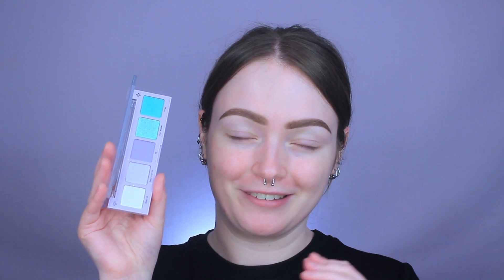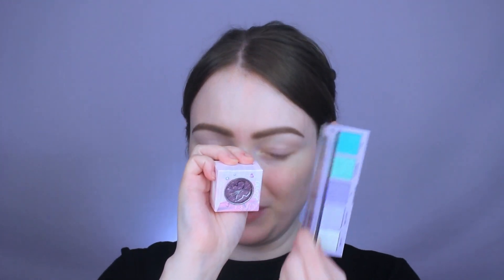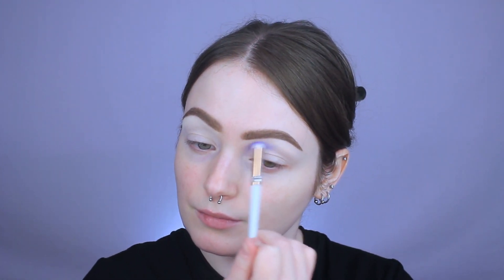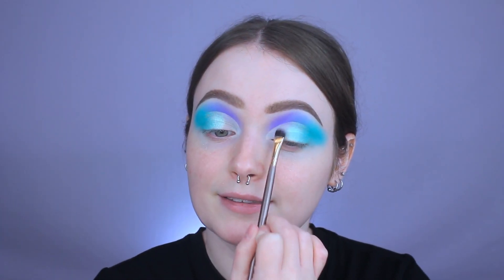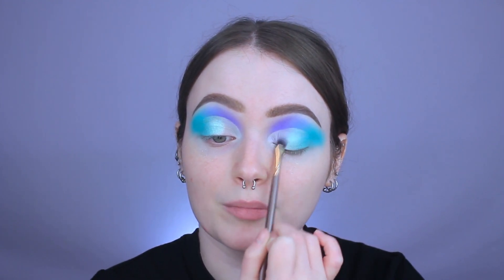so SLEPT on!!! COLOURPOP JUST A GLITCH PALETTE REVIEW AND TUTORIAL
Hi :) today we are using the NEW Colourpop Just A Glitch Palette from the Y2K Collection!

Just A Glitch Palette
Still Loading Super Shock Highlighter

x Breyonna

Tatcha The Silk Canvas Primer
Urban Decay HydroManiac Tinted Glow Hydrator Shade 10
Rare Beauty Liquid Touch Concealer Shade 110N
ELF Cosmetics Putty Bronzer Feelin' Shady
Laura Mercier Translucent Loose Setting Powder
Juvias Place Bronzer Duo in Light
Colourpop Super Shock Highlighter Still Loading

Anastasia Beverly Hills Eye Primer
Colourpop Just A Glitch Palette
Colourpop Gel Liner Pencil Exit
MAC Cosmetics Crush Stroke Liquid Liner
Anastasia Beverly Hills Darkside Liner
Essence Cosmetics Lash Princess False Lash Effect Mascara
Duo Quick Set Lash Adhesive
KiSS Lash Drip Lashes you Dew You

Benefit MicroFilling Brow Pen Blonde
Anastasia Beverly Hills Brow Wiz Medium Brown
Benefit Gimme Brow Shade 3

Kokie Lip Liner Warm
Anastasia Beverly Hills Liquid Lipstick